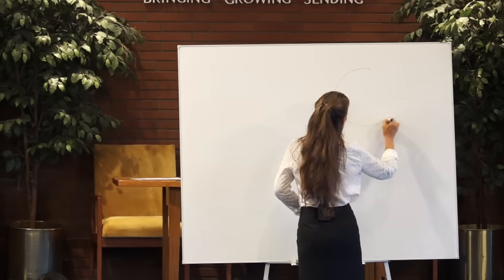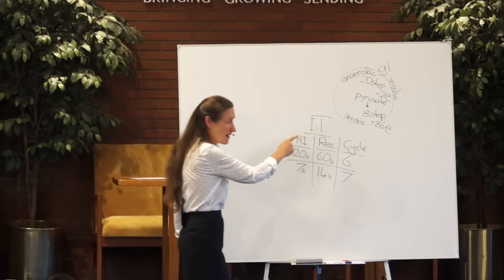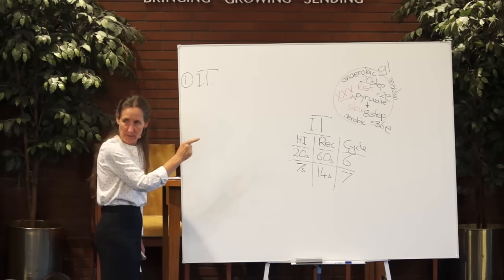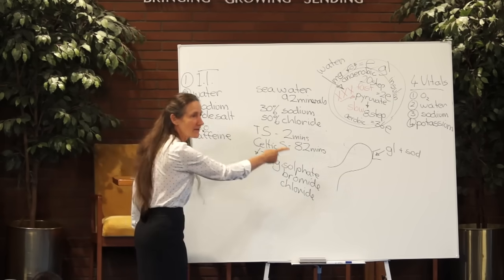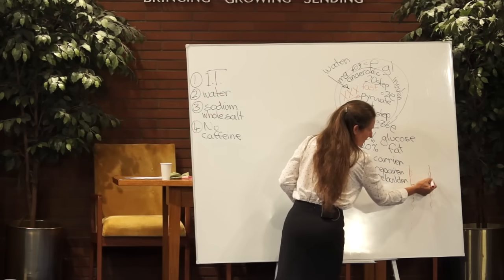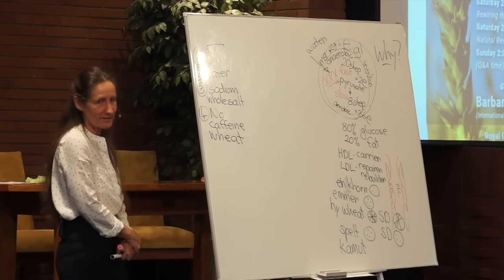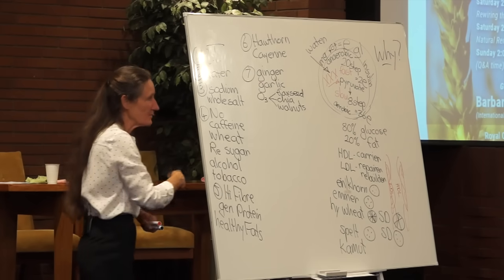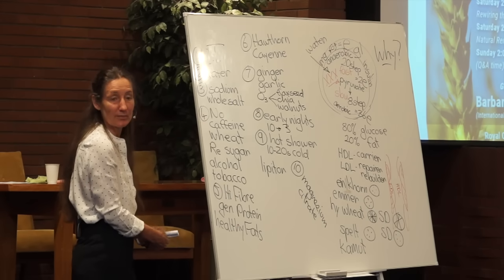25.02.2016 - Barbara O'neill - Healthy Heart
**For more inspirational messages or to contact our Pastors, please check out our